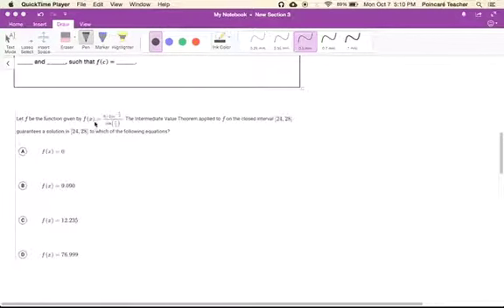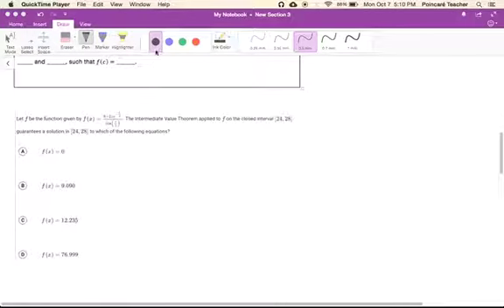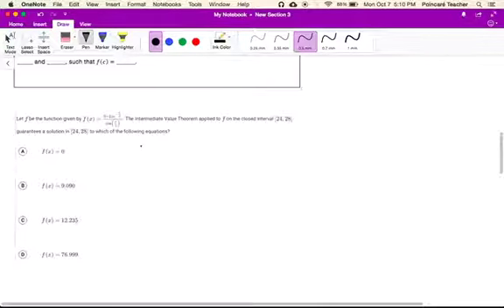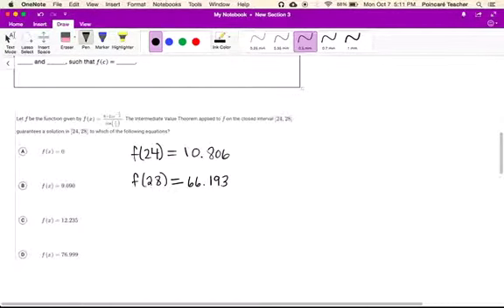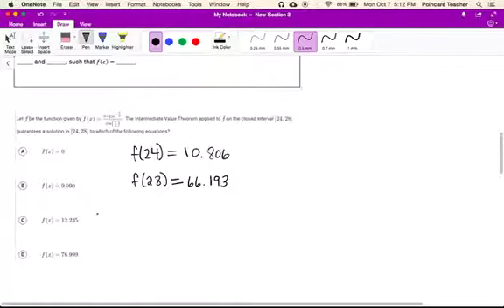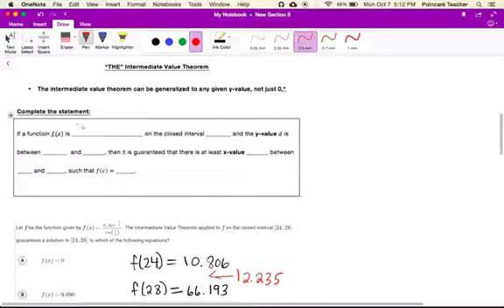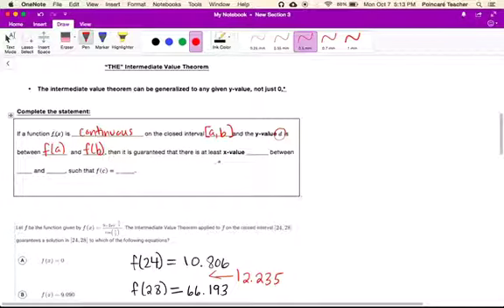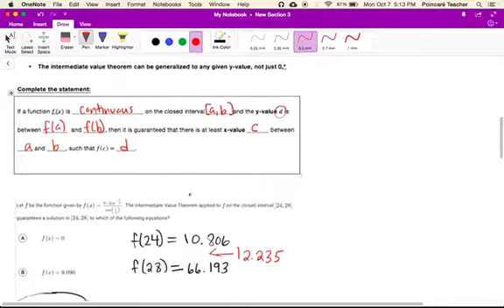IVT General Upload